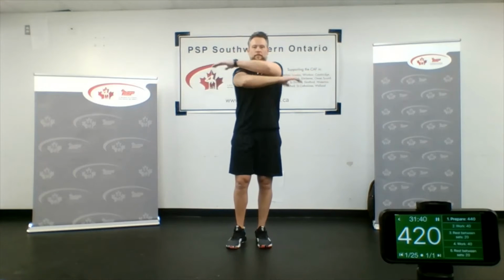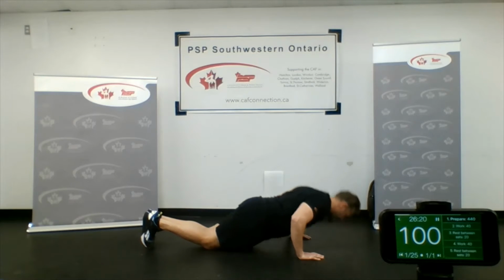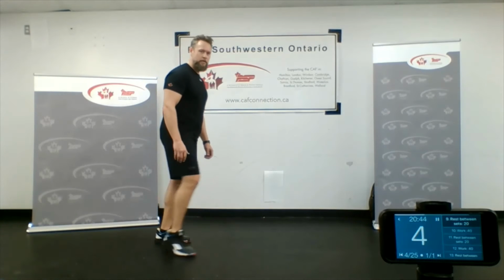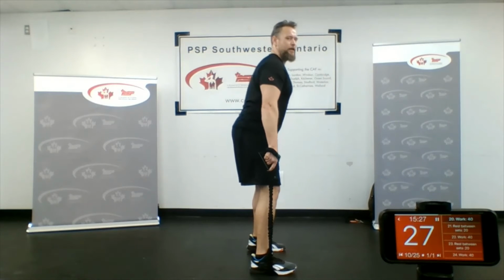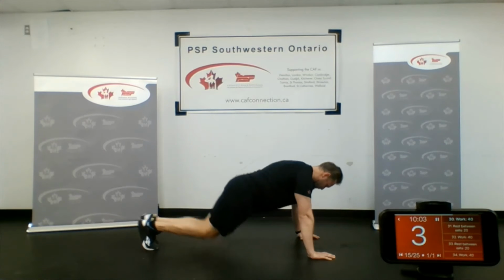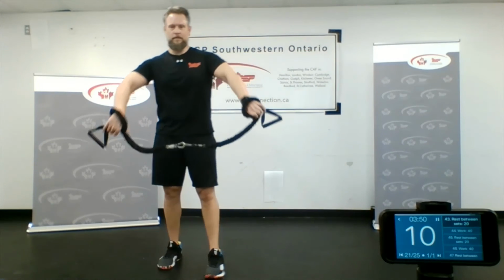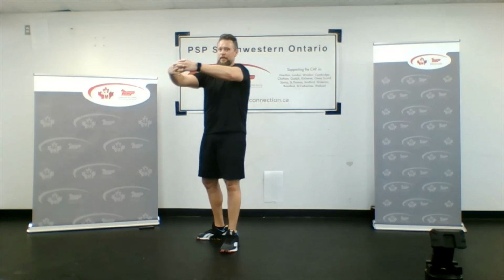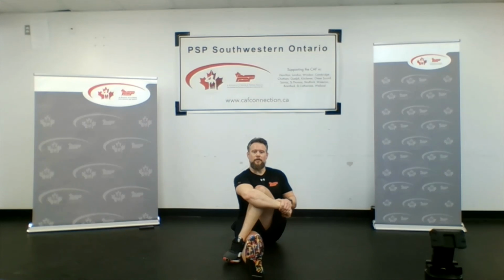Total Body Circuit with Jordan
Total Body Circuit

This workout will focus on improving both aerobic and muscular endurance, which will lead to our ability to sustain work over an extended period of time.

Overview:
3 giant sets which will include 3 types of movements (aerobic, lower body, and upper body). Each giant set will be performed twice.
This class can be adjusted to accommodate all levels of fitness.

Total workout is approx. 40 mins. including warm-up and cool-down.

Giant sets:
1. Fast Feet - Squat - Push-up;
2. Mountain Climber - Lunge - Bent Over Row; and
4. Football Shuffle - Romanian Deadlift - Shoulder Press.
40 secs. work : 20 secs. rest x 3 + additional rest.

Rounds:
1-2 depending on fitness level. In this video I will be performing 2 rounds.

Required:
Some form of resistance (band, dumbbells, laundry bottles, backpack with some weight inside, etc.).  I'll be using a resistance band.
Consider the movements and the mentioned time frames when selecting your resistance. I'd recommend a low-moderate level of resistance considering the overall intensity of the session.